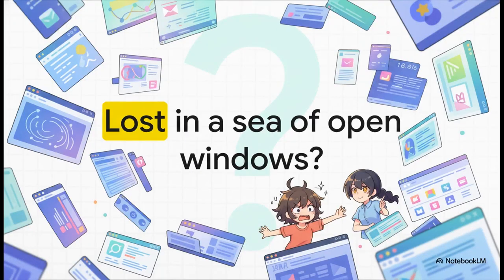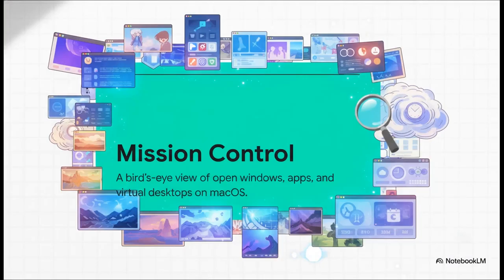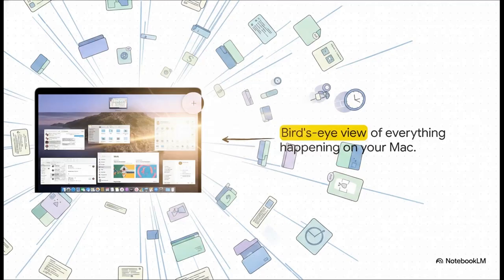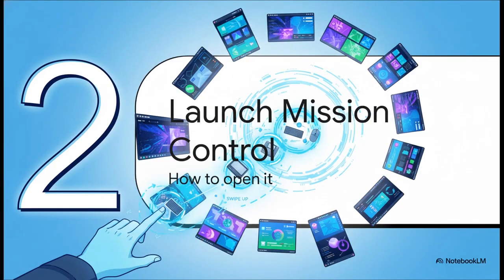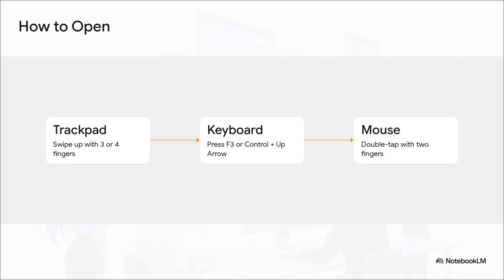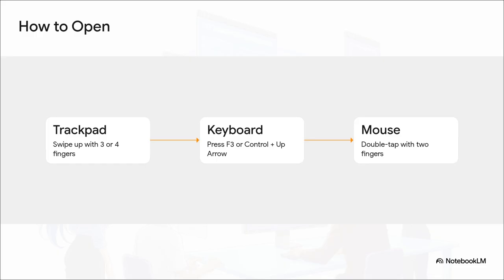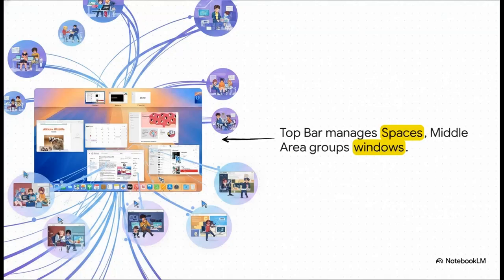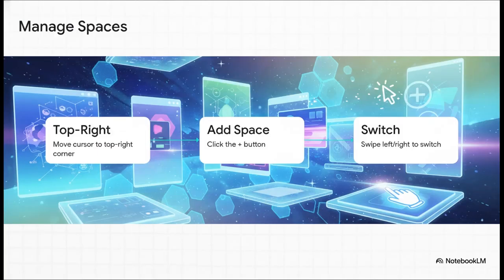Mastering Mission Control: The Ultimate MacOS Multitasking Guide | Geeksphere + IT Tech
🖥️ Learn how to MASTER Mission Control in macOS!
In this in-depth tutorial, I’ll show you how to use one of the most powerful multitasking features built into macOS. Whether you’re using a MacBook Pro, iMac, or Mac mini, Mission Control helps you organize your apps, switch between desktops, use full screen mode, and improve productivity.
In this video you’ll learn:

• How to open Mission Control
• Using multiple desktops (Spaces)
• Full Screen & Split View features
• Keyboard shortcuts and gestures
• Hot Corners setup
• Tips for productivity and multitasking
• Best workflows for students, developers, and IT users
Mission Control is perfect for organizing schoolwork, cybersecurity labs, programming, editing videos, browsing, and everyday Mac use. If you want your Mac workflow to feel faster and more organized, this feature is a must learn.

💻 Devices Featured:
• MacBook Pro
• macOS Ventura / Monterey / Sonoma compatible
• Apple Silicon & Intel Macs

👍 If this tutorial helped you:
Share the video with other Mac users!